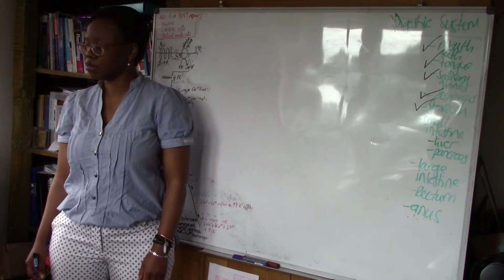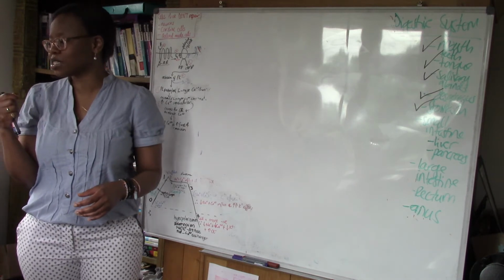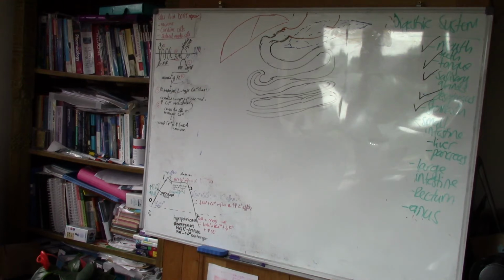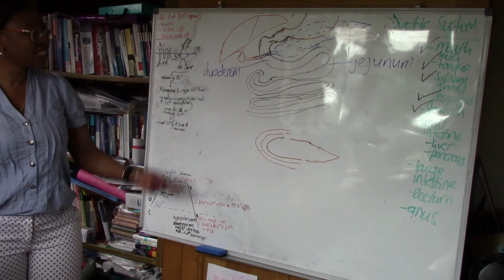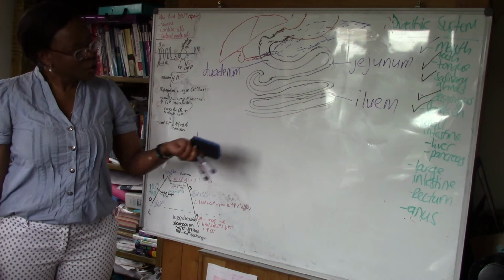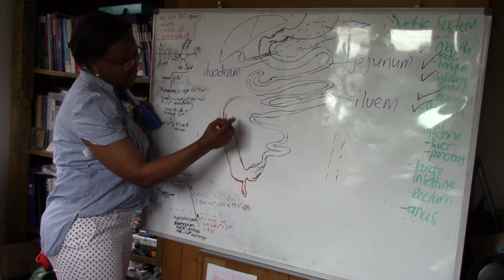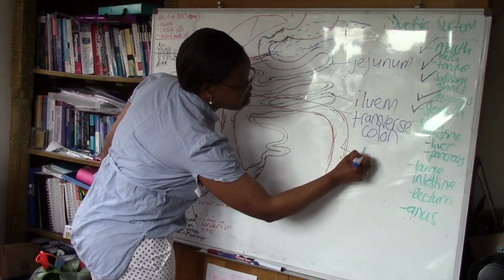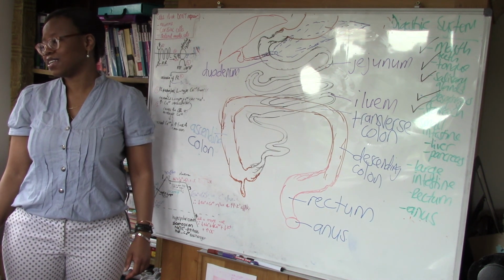Joe's Science Lessons: The Digestive System - The Small Intestine and The Large Intestine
The Digestive System for a 9-year old boy in year 4